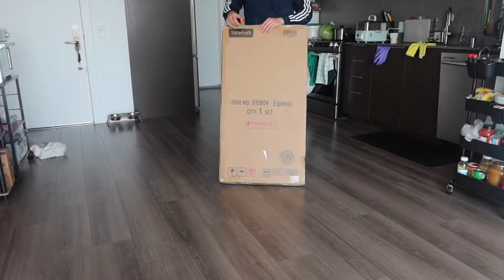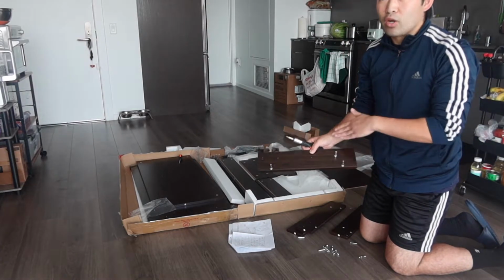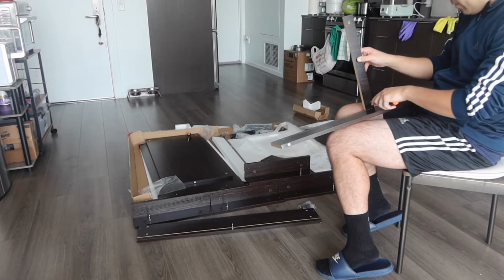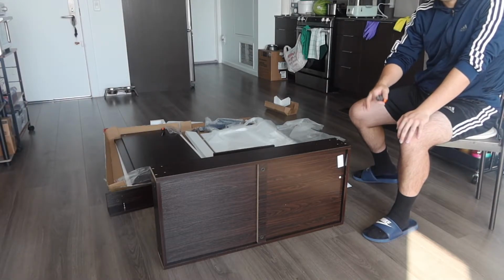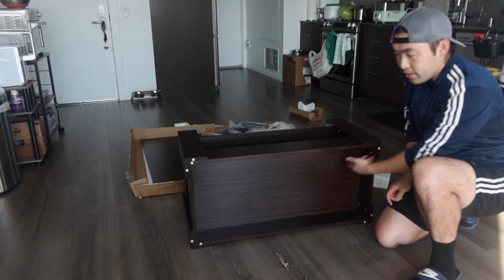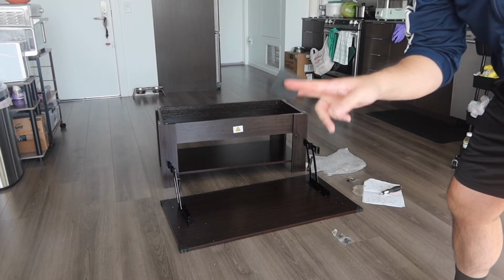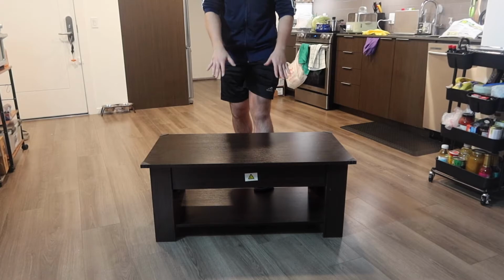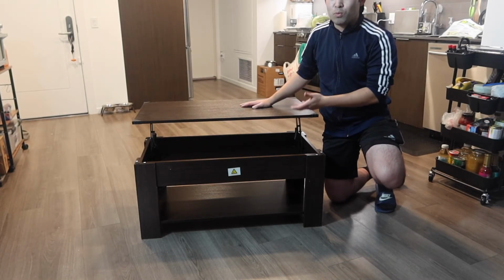How to Use Yaheetech Lift Top Coffee Table with Storage?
Are you in search for the best lift top coffee table with storage? Check out the video to find out if this product is for you!

If you want:
Yaheetech Lift Top Coffee Table with Storage